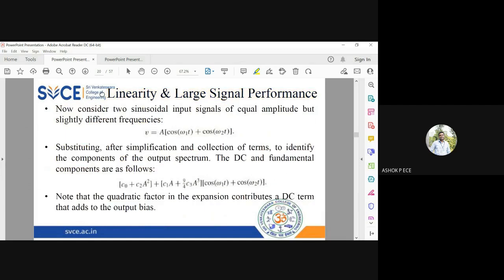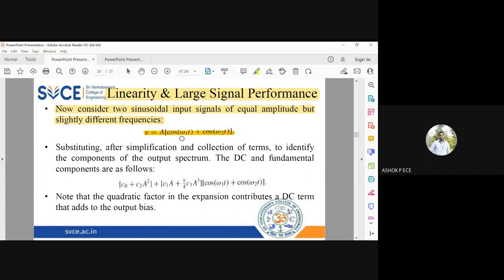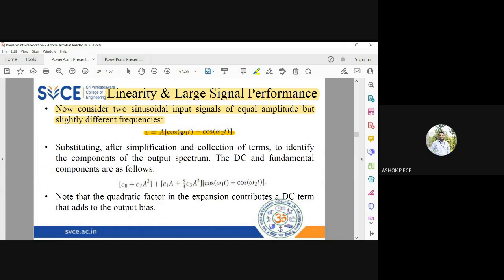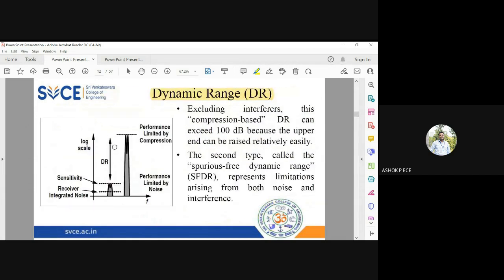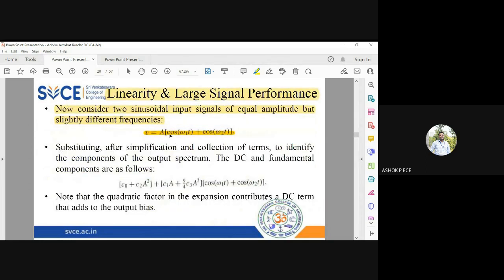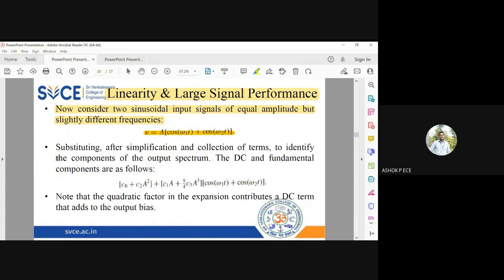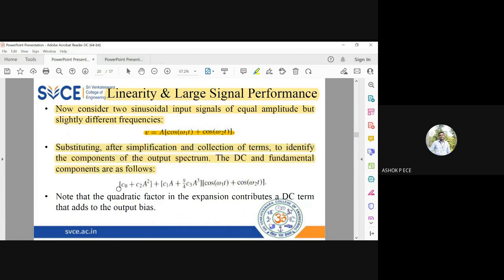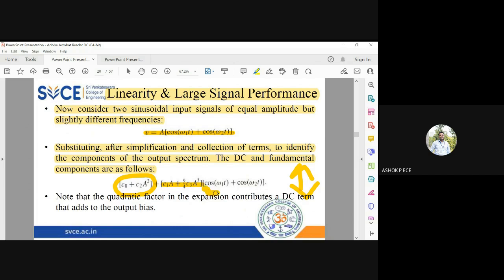MIC&RFSD | Lecture-50 | Harmonic Distortion in MOSFETs Part-14